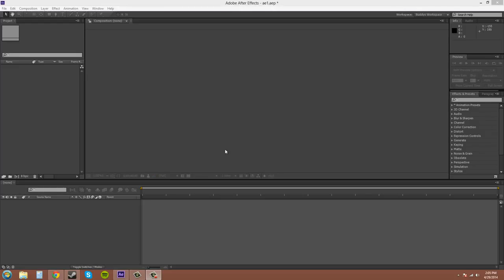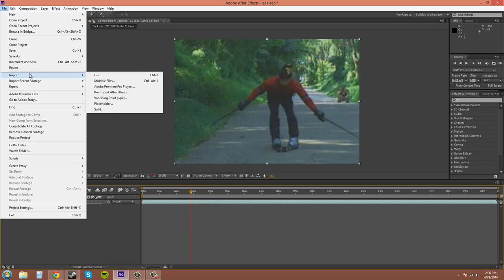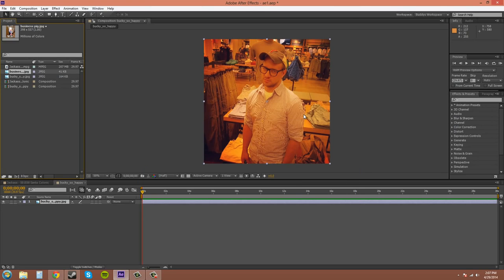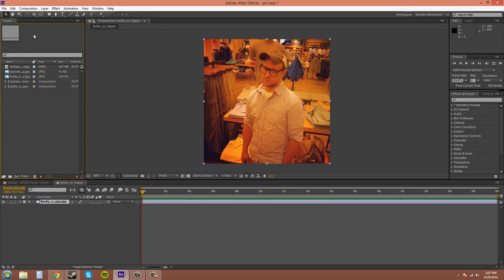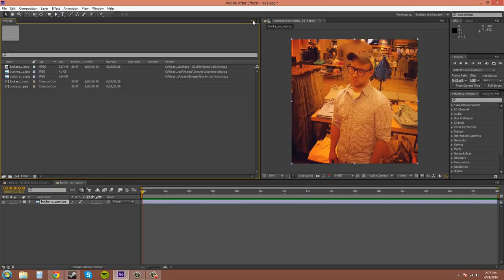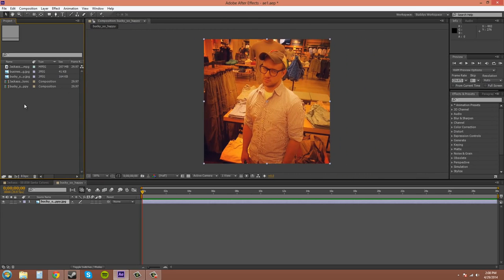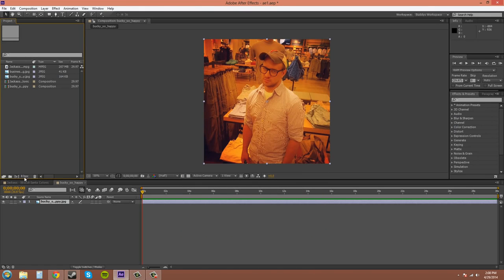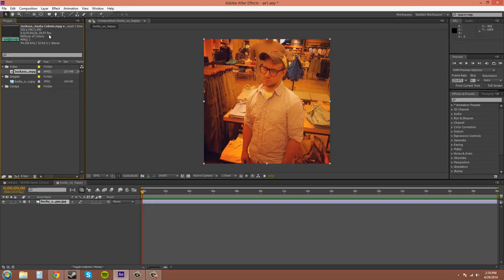04.After Effects CS6 Tutorial - 4 - Project Panel and Importing Footage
04.After Effects CS6 Tutorial - 4 - Project Panel and Importing Footage